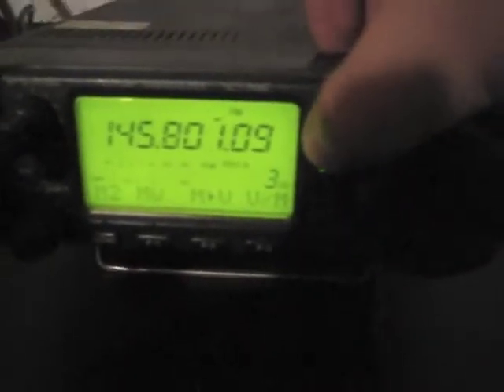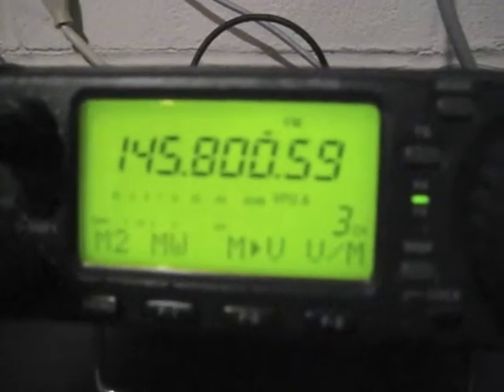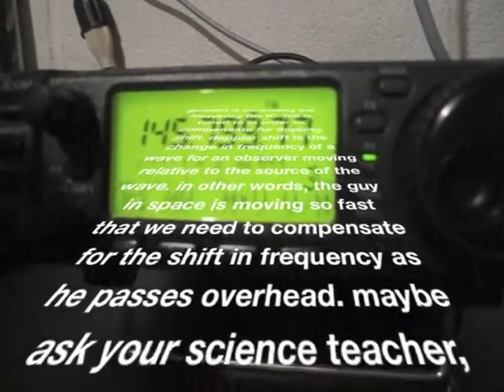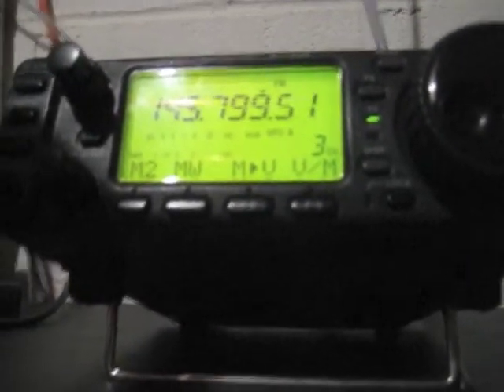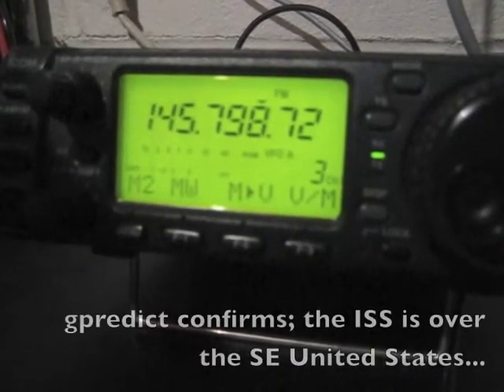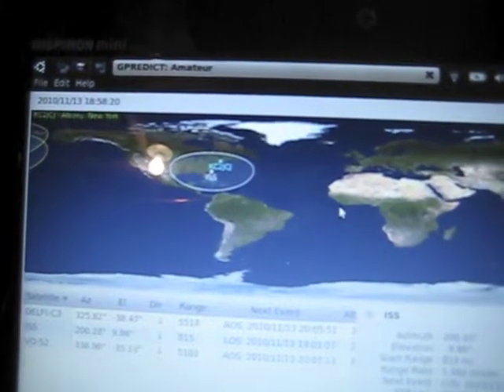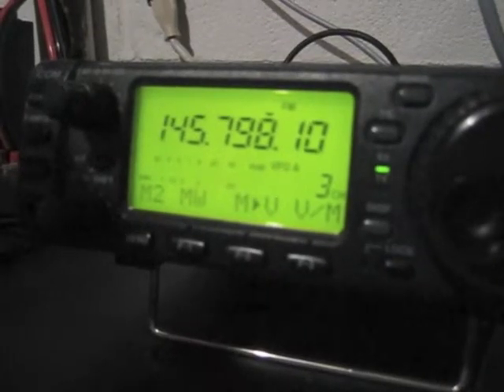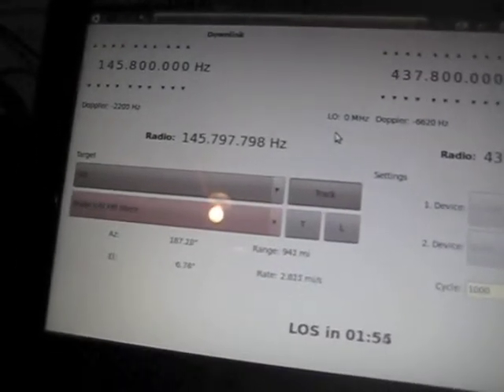Listening to the International Space Station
ISS 112010